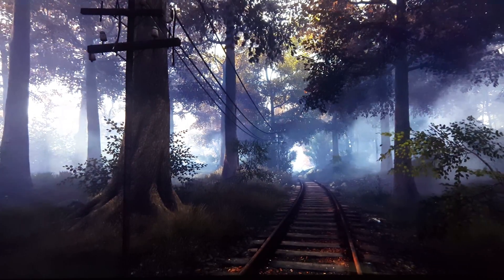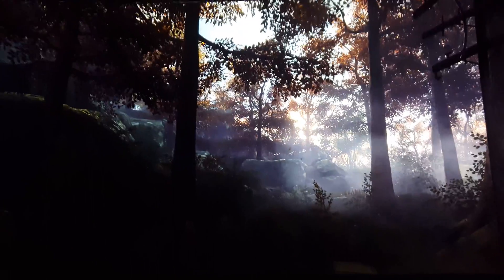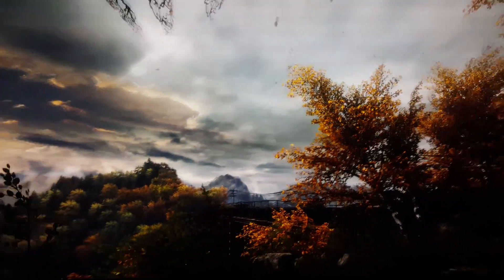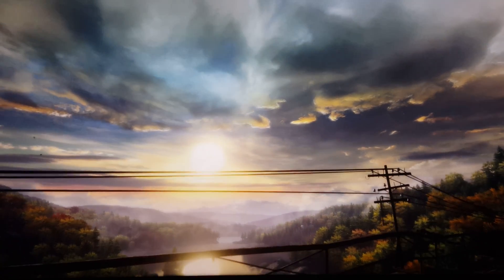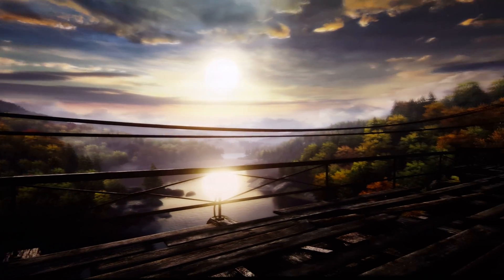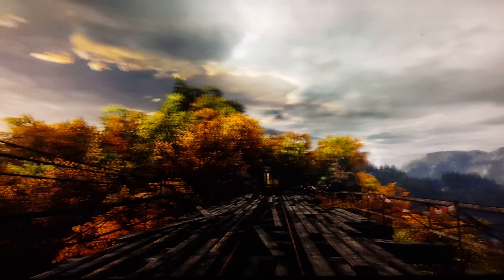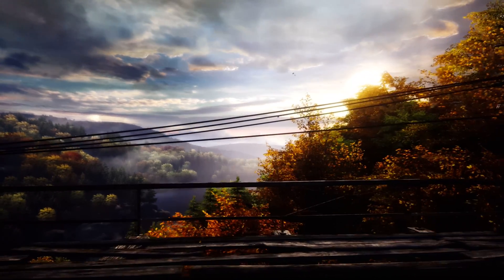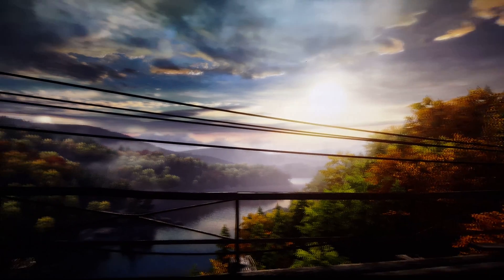HDR AND ARE 4K DISPLAYS WITHOUT IT OBSOLETE?